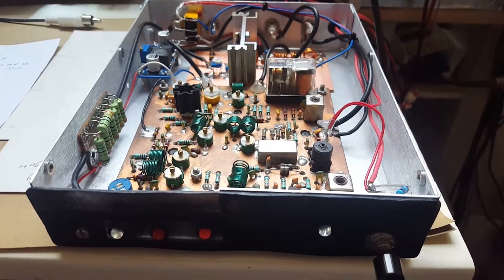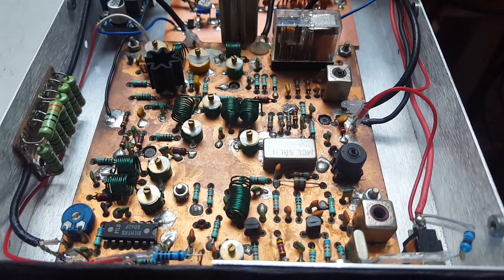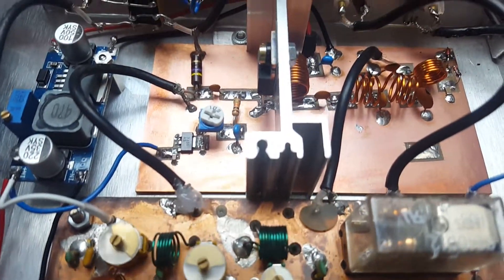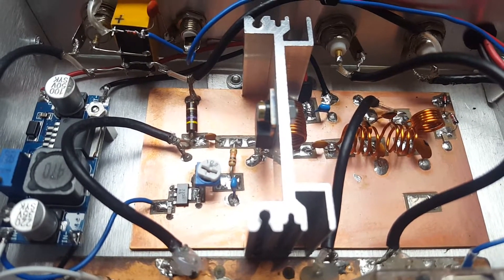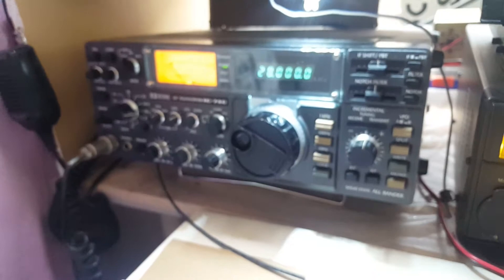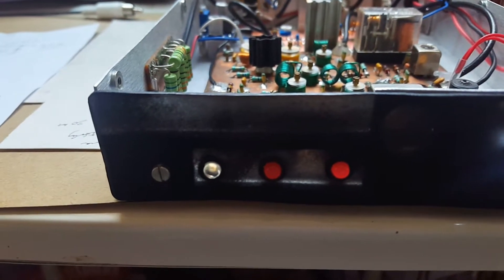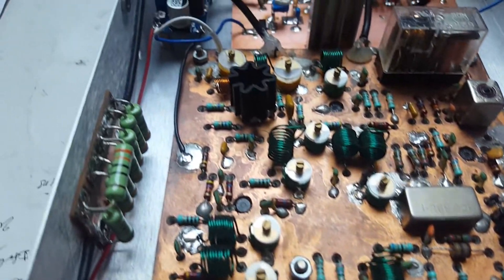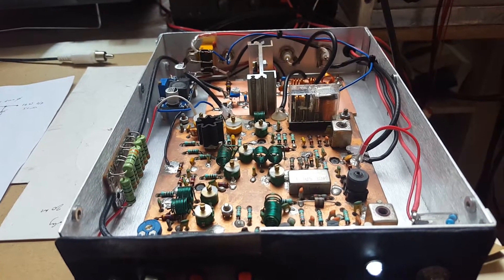The Meon - 50 Mhz to 28 Mhz Transverter-Homebrew-Ham Radio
A restored homebrew '80s transverter  for 6m originally published in PW Magazine,
with added single ended mosfet linear amplifier.